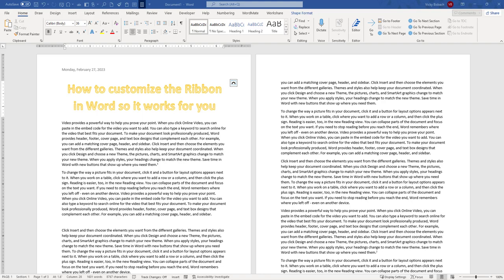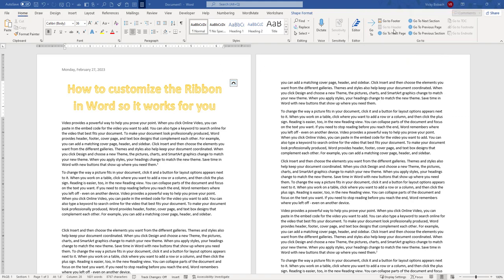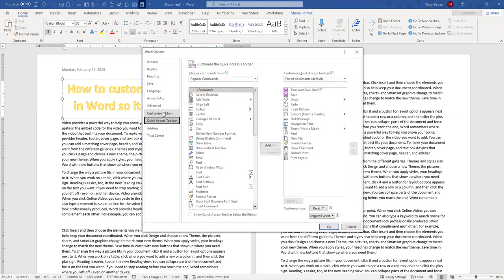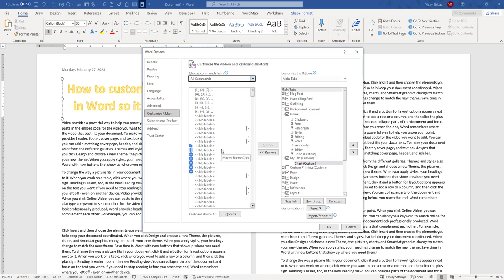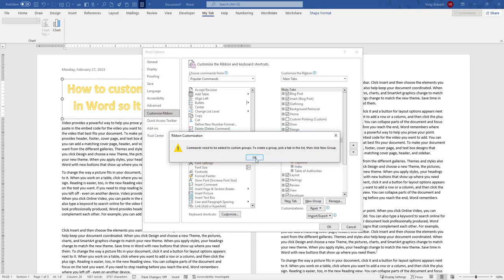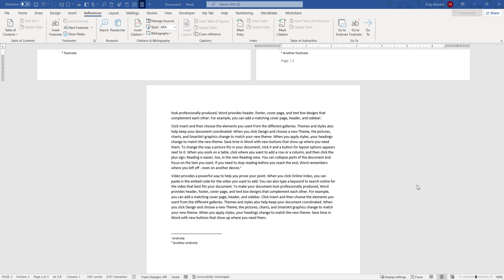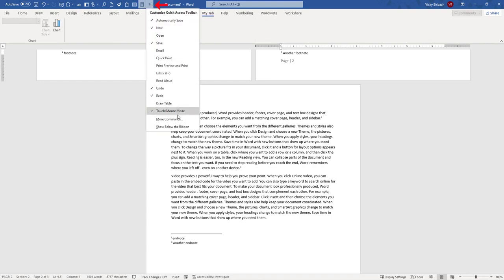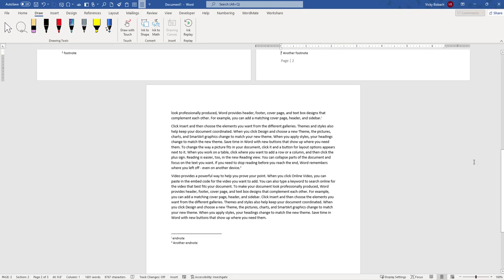How to Customize the Word Ribbon so They Work Best for You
Word Ribbon Customization–

Learn how to Customize Existing Ribbons, Reorder Ribbons, Create New Ribbons, Remove Customizations and How to Hide / Unhide the Tabs and Ribbons.

Note – These same steps can be used to create customizations in Excel and PowerPoint.